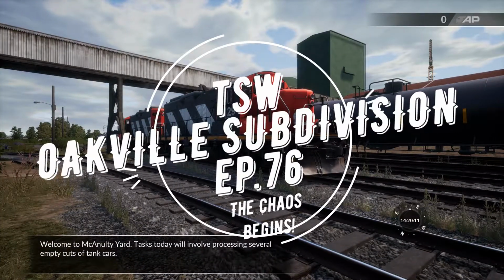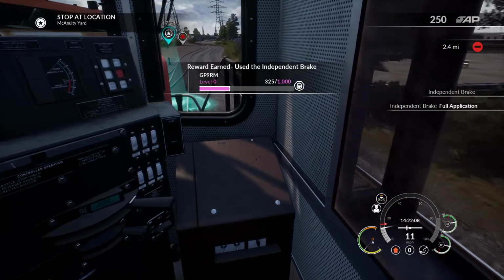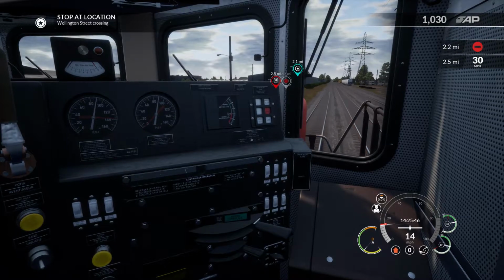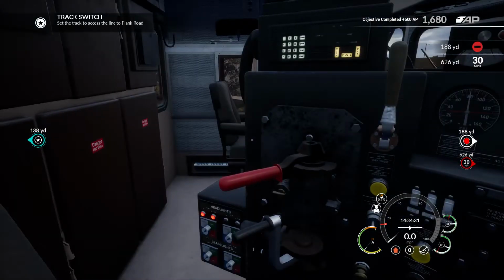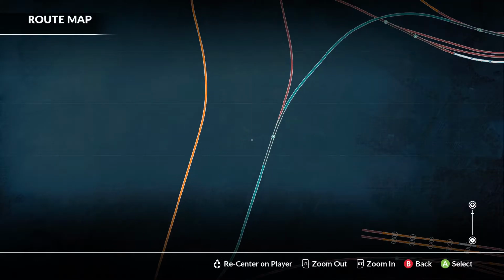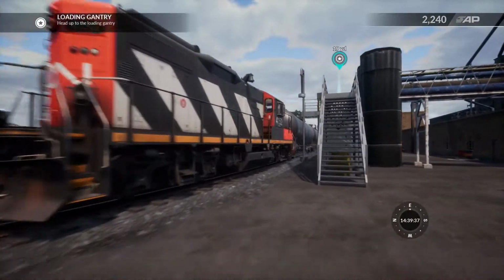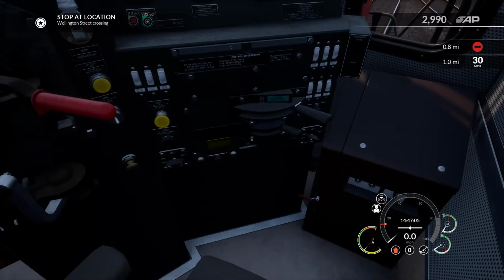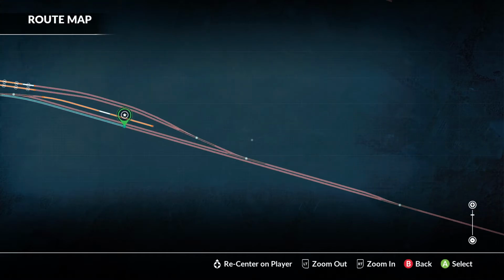TSW Oakville Subdivision Ep.76 The Chaos Begins!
Today we embark on new journey, of loading tank cars. That's right we are assigned to load a full train of tank cars! But that's not the chaotic part!

Upload Schedule
Mon. FS19
Tues: TSW
Wed: FS19
Thur: TSW
Fri: Open Slot
Sat: Live Stream /Vlogs /Extras
Sun: (r/farmingsimulator)

It really helps me out as a small You-tuber!

PC SPECS:
CPU: Intel Core i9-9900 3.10 Ghz
GPU: Nvidia Geforce GTX 1660 Ti 6GB
RAM: 16GB DD4
All songs used in my videos are not of my own. They are either part of a game, or from other artists.